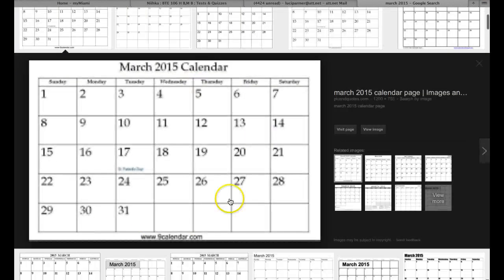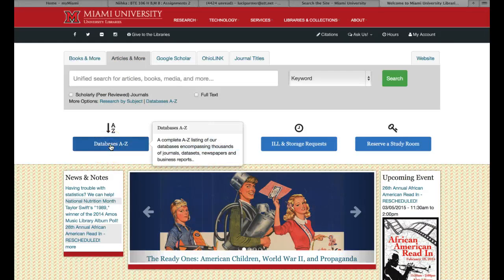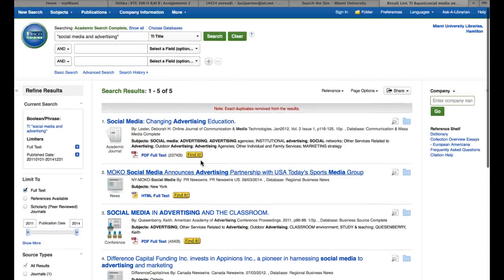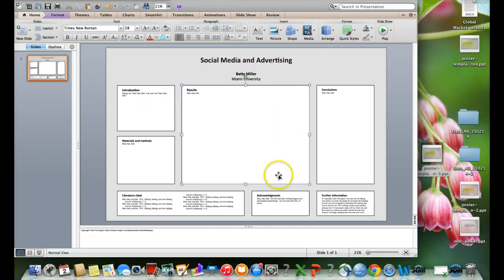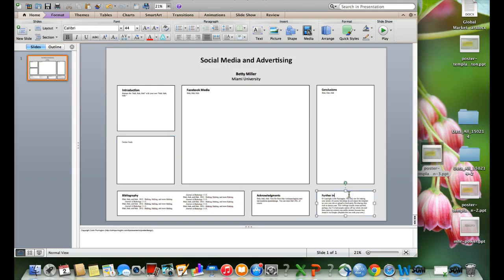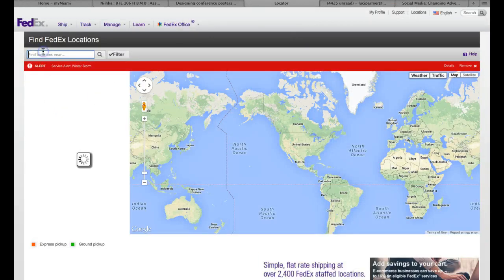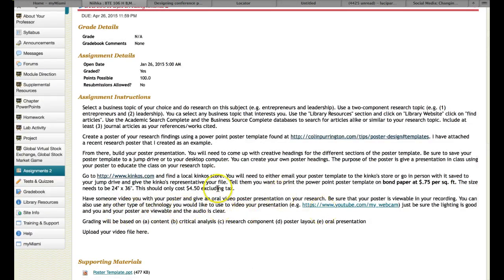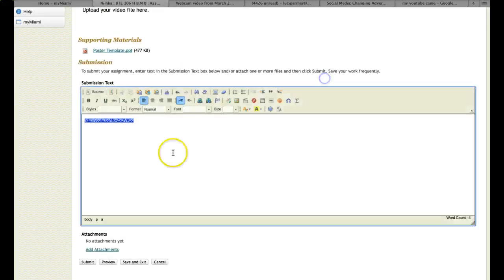Research Video BTE 106 Web